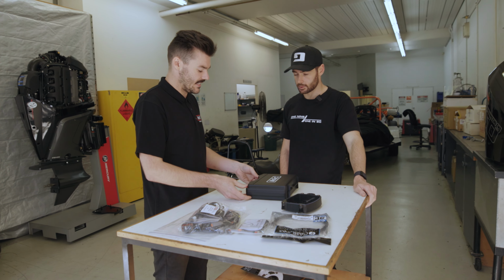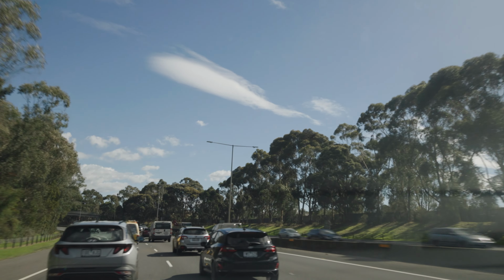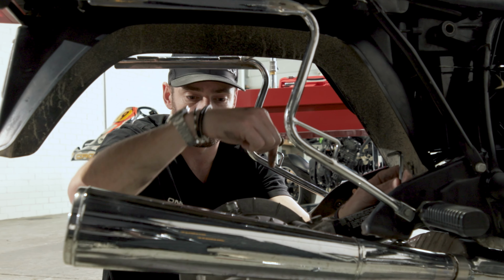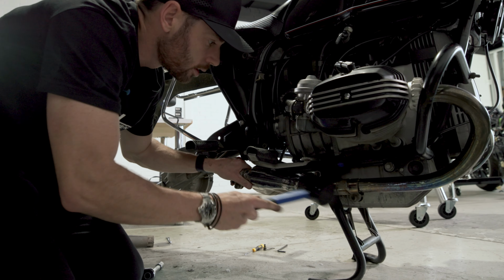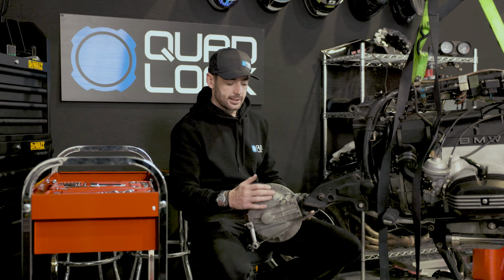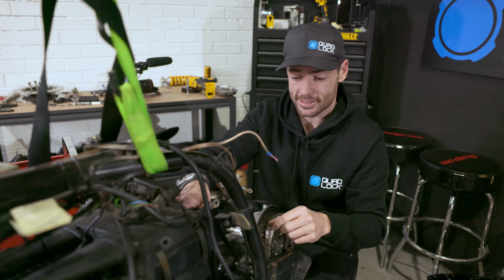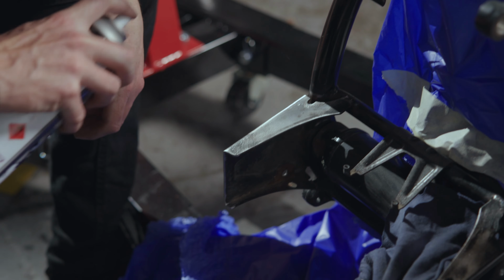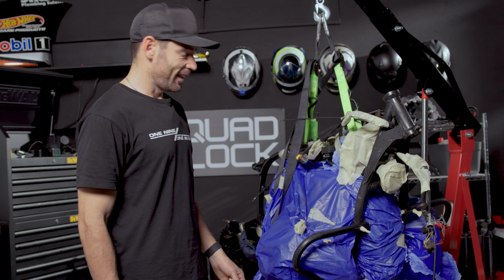DGR Cafe Racer Bike Build Part 2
In Part 2, Scott Pye makes his way to MoTeC to collect additional components for his BMW R80 restoration project. He also decides to enhance its appearance by giving it a fresh coat of paint, all in anticipation of the forthcoming 2023 Distinguished Gentleman's Ride (DGR) scheduled for this weekend.

Quad Lock - Every Day. Every Adventure.